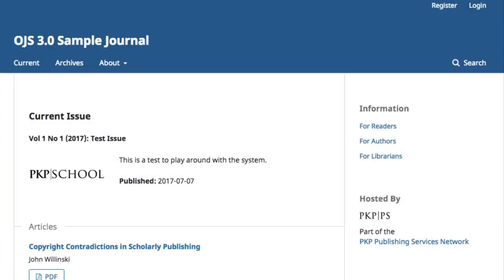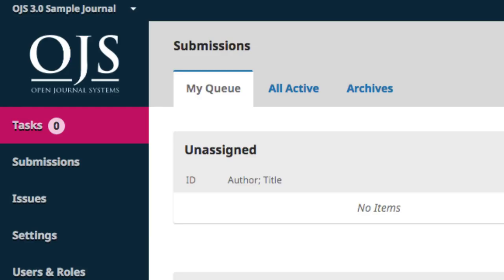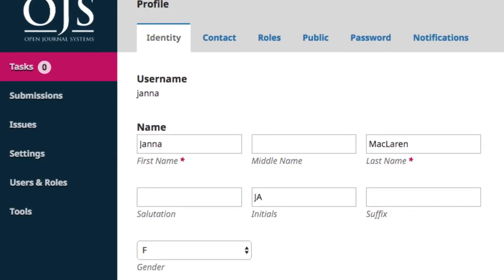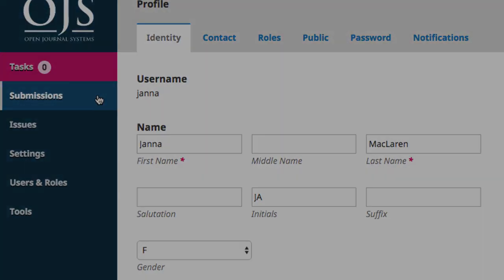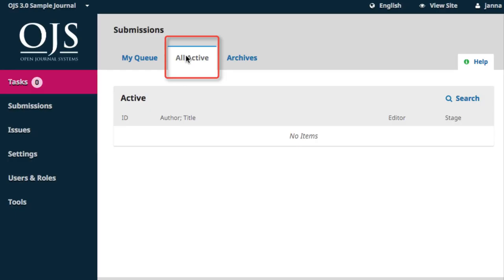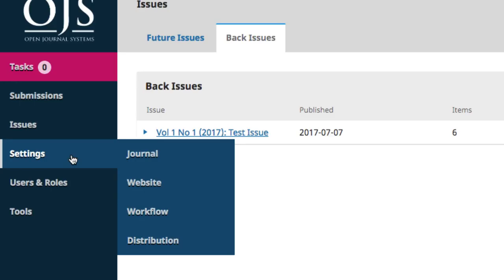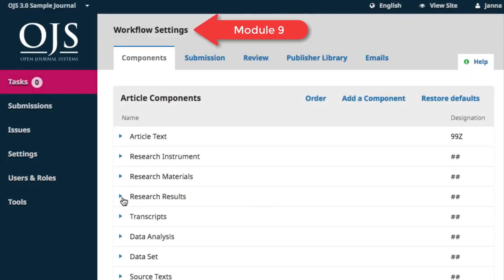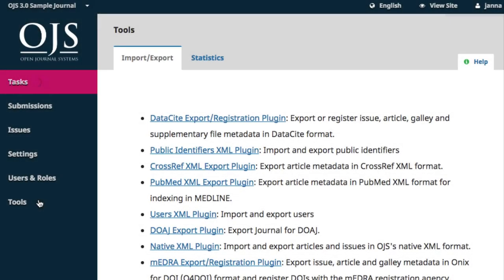Setting Up OJS 3: Module 5 - The User Dashboard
Module 5 of the Setting Up OJS 3 Course from the PKP School